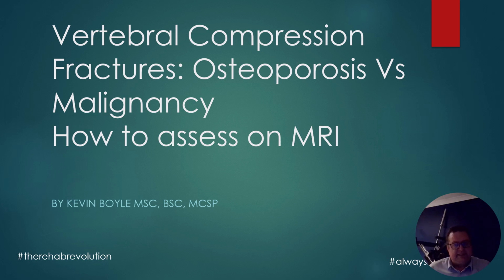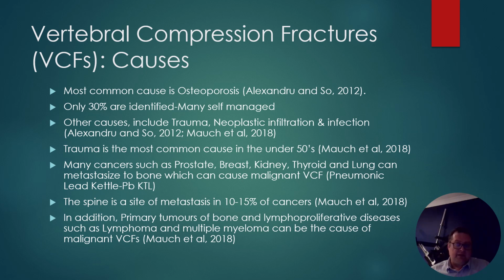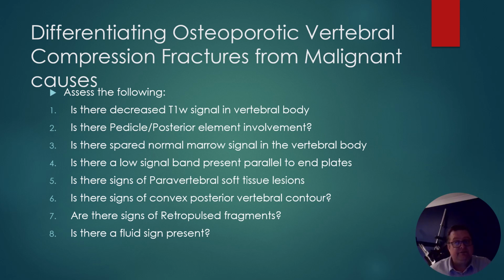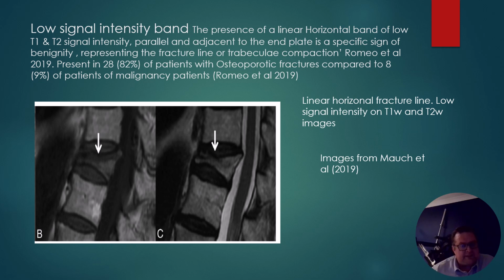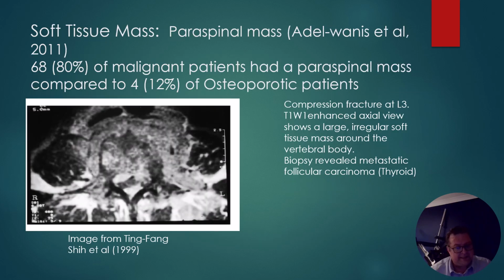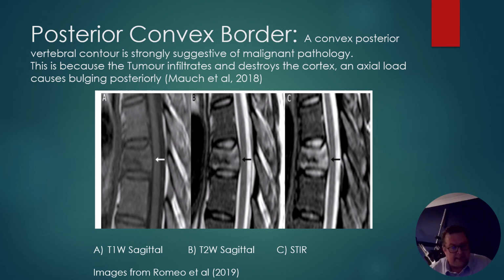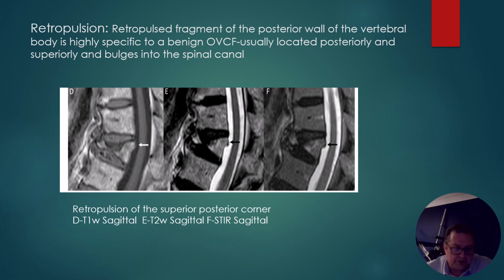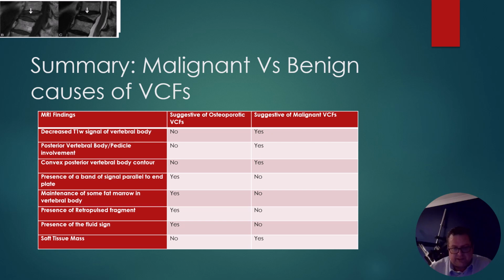Vertebral compression fractures: How to assess on MRI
Are you interested in Vertebral Compression Fractures? Would you like to be able to systematically review & diagnose the cause of Vertebral compression fractures on MRI  in 8 steps?
0:00 Video Introduction
01:23 Causes of Vertebral Compression Fractures
03:09 Epidemiology of Vertebral Compression Fractures
03:31 Differentiate Osteoporosis from Malignancy on MRI
04:30 Pedicle/Posterior Element
05:15 Low Signal Intensity Band
06:33 Fluid Sign
07:05 Soft Tissue Mass
08:15 Bone Marrow Preservation
08:59 Vertebral Body Border
10:29 Retropulsion
10:57 Summary